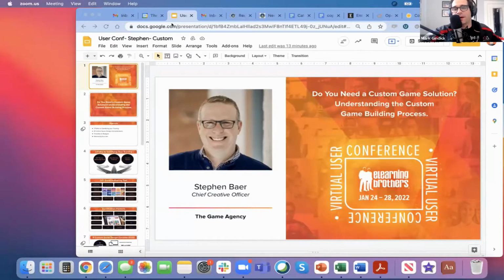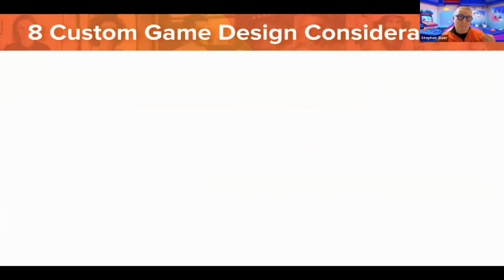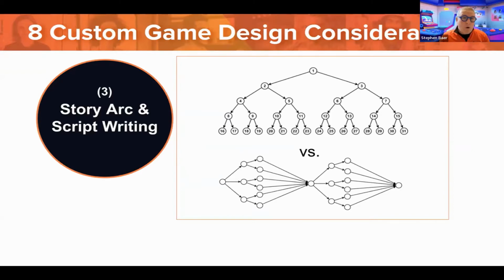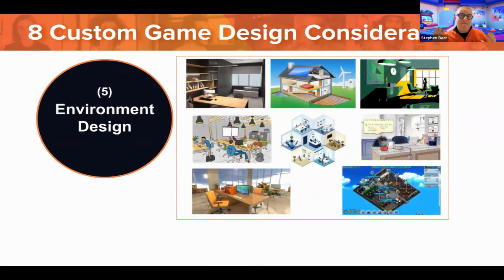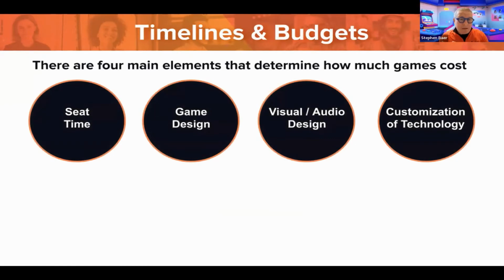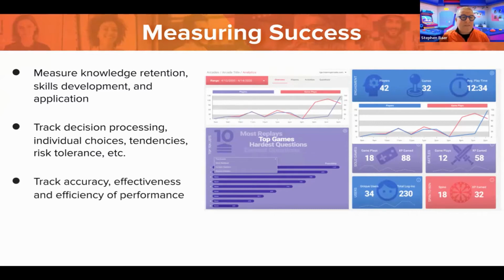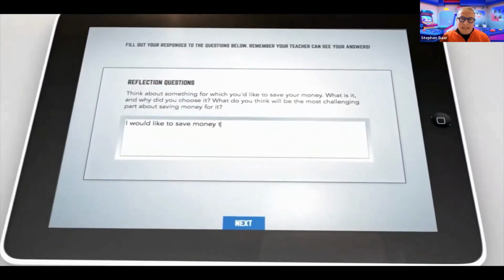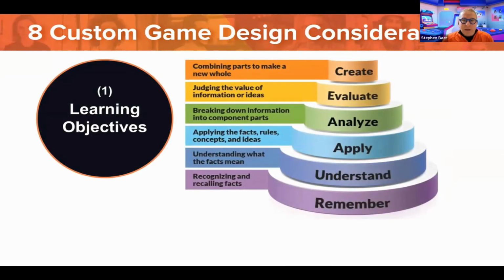Day 2 Gamification - Do You Need a Custom Game Solution? Understanding Custom Game Building Process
eLearning Brothers Virtual User Conference 2022

Do You Need a Custom Game Solution? Understanding the Custom Game Building Process presented by Stephen Baer, Chief Creative Officer, The Game Agency, a Division of eLearning Brothers.